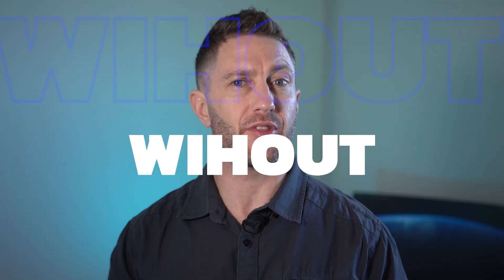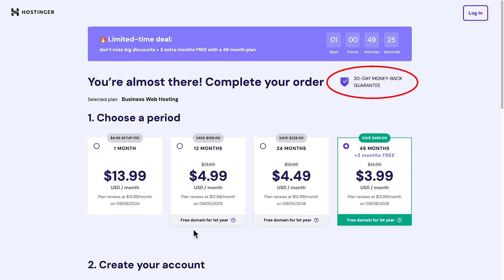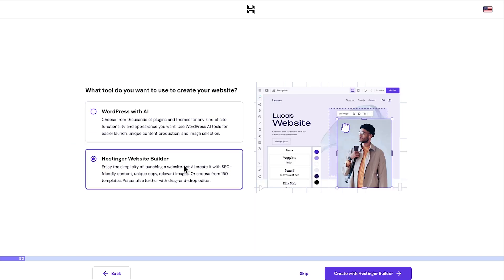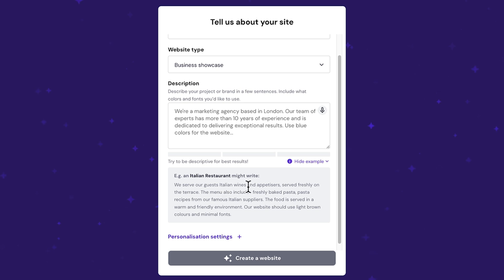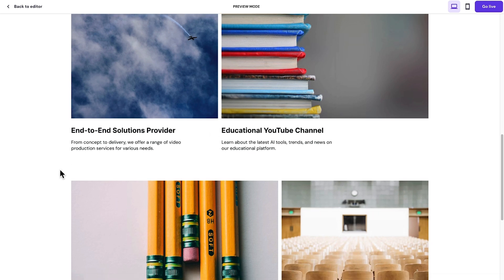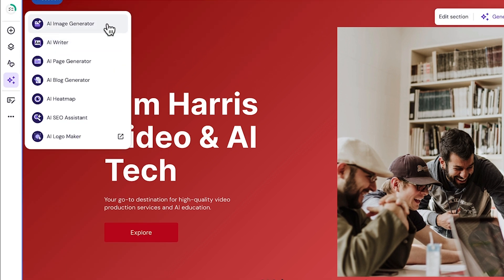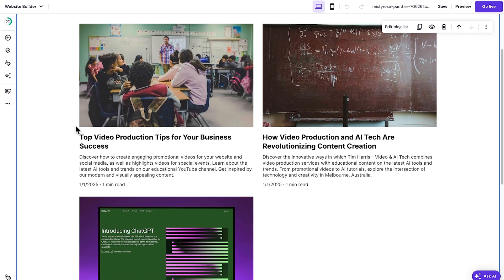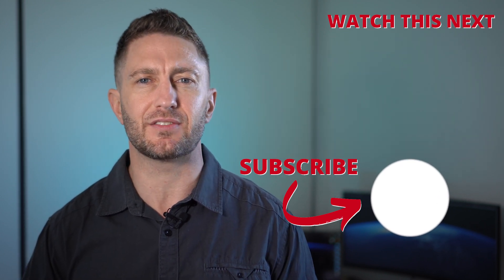Best FREE AI Website Builder (Done-For-You!)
When it comes to creating a website effortlessly, Hostinger’s AI Website Builder is the number one best choice. As the best free AI website builder available, Hostinger offers an intuitive, user-friendly interface that makes website creation ridiculously easy! Whether you’re building a personal blog, online store, or portfolio, Hostinger’s AI website builder simplifies the process with zero technical skills required.

This Hostinger tutorial highlights its seamless drag-and-drop features and customizable templates, making it the best website builder for anyone. For those seeking a free AI website builder, Hostinger provides a powerful and efficient done-for-you solution to get your site online effectively in the blink of an eye.

Also, although Hostinger’s AI website builder is free to use, you will still need to cover the web hosting component cos (which is impossible to get free anywhere on the internet). Don’t worry though - Hostinger’s web hosting plans are in the best 3 for both price and performance. I cover that in today’s comprehensive Hostinger AI Website Builder Tutorial video.

⏱️  CHAPTERS FOR "How to Use Hostinger AI Website Builder"  ⏱️

0:00 Best Free AI Website builder
0:33 How to access Hostinger AI Website Builder
0:55 Hostinger AI Tools on Business Plan
1:19 Best Hostinger Webhosting Plan
1:49 Best Hostinger Discount Coupon Code
2:24 Hostinger dashboard
3:08 How to buy domain with Hostinger
3:32 How to prompt AI website builder
5:19 Create AI Website in 1 minute
6:23 How to use Hostinger Website editor
7:44 How to use Hostinger AI Writer
8:57 How to publish Hostinger AI website
9:22 How to update Hostinger AI website
9:43 Hostinger Benefits
10:11 What to do Next

In this video you will learn:
- How to use Hostinger website builder
- Best free AI website builder
- Hostinger AI tutorial
- Hostinger honest review
- How to use free ai website creator